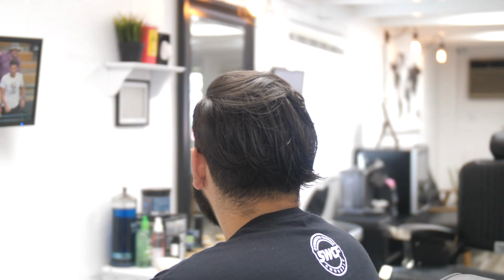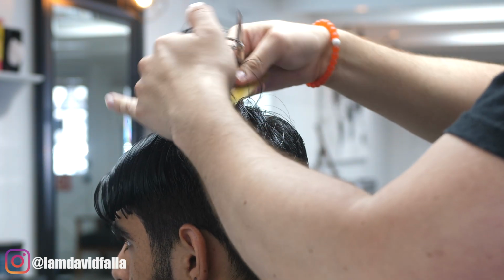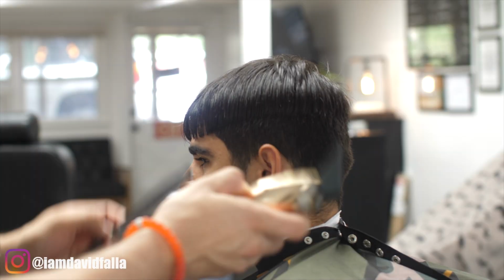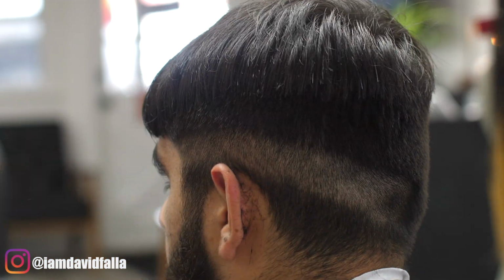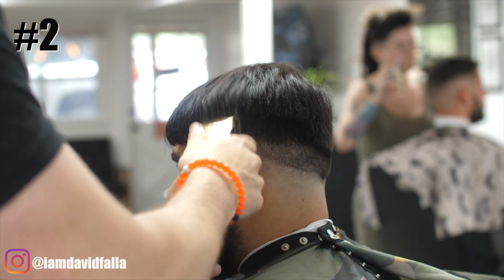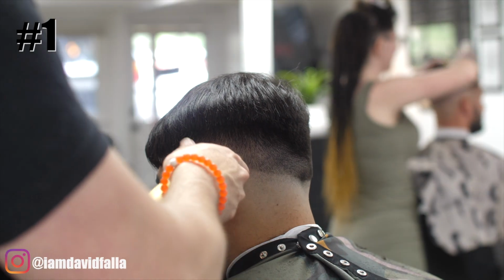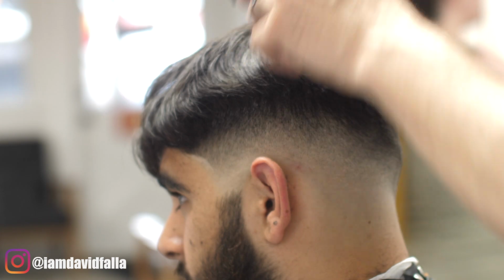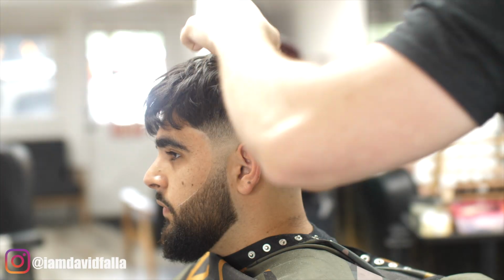Textured CROP TOP - [TRANSFORMATION] 🤯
We did a complete transformation from a grown out Undercut to a Textured Crop Top. I hope you enjoy the tutorial.

Barber and YouTube Tools/Equipment:

WALH Magic Clip Cordless
WAHL Sterling 4
ANDIS Envy Cordless
OSTER Fast Feed
ANDIS Master
ANDIS Guards
ANDIS Slimline Pro Li
ANDIS T-Outliner
WAHL Hero
WAHL Shaver
Blow Dryer

Metal Detachables Blades:

ANDIS Outliner Metal
ANDIS 0000
ANDIS 000 Ceramic

- Youtube Gear:

CANON 80D
CANON 50mm 1.8 lens
SIGMA 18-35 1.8 (CANON) lens
Rode Mic
Gorilla Tripod

:: SNAPCHAT: FITBARBER (for behind the scenes)

-Packages or anything you wish to send me:

FitBarber Studio
50 Main Street